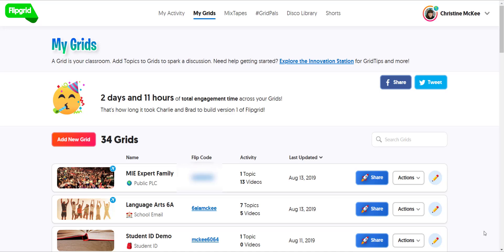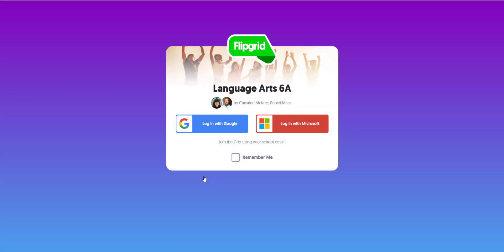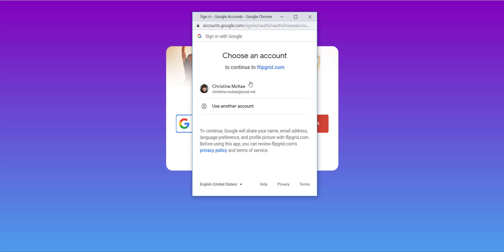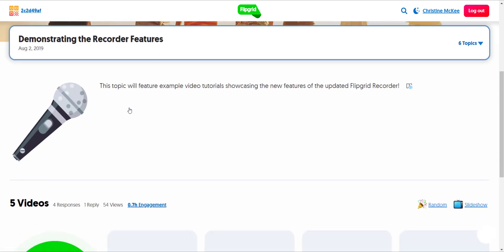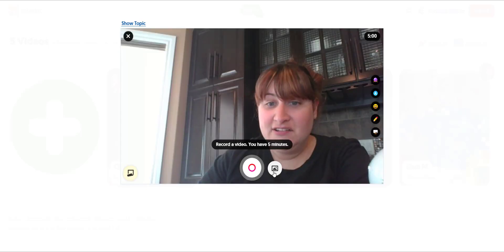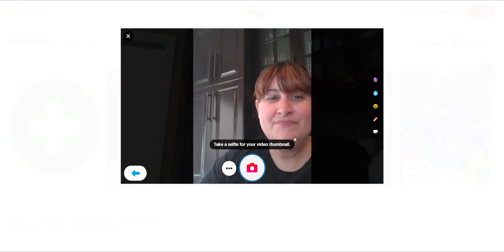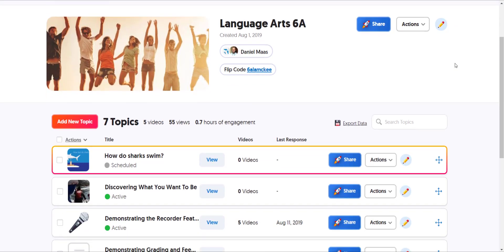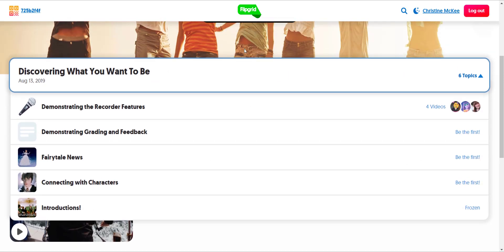Student View of Topics and Grids in Flipgrid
From the Educator Admin or Dashboard, you the Teacher can flip into Student view of a Grid by simply clicking on the "Flip Code" - or - you can view an individual topic as a student by clicking the "view" button.